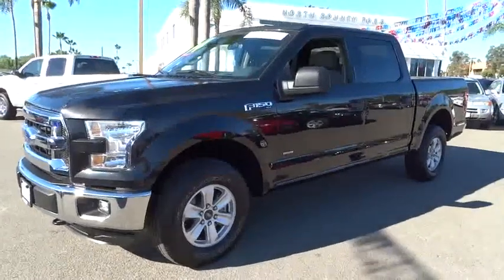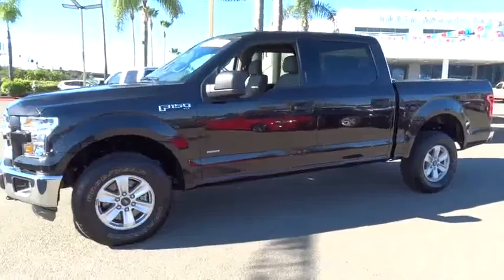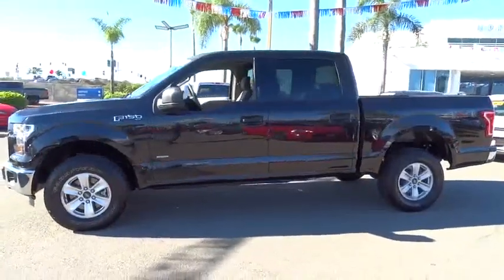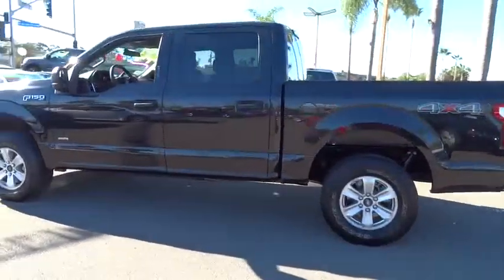2015 Ford F-150 Used San Diego, Escondido, Carlsbad, Oceanside, Vista, CA 157567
Used 2015 Ford F-150

4WD, ABS brakes, Compass, Electronic Stability Control, Illuminated entry, Low tire pressure warning, Remote keyless entry, and Traction control. Are you still driving around that old thing? Come on down today and get into this hard-working 2015 Ford F-150! This terrific Ford F-150 would look so much better waiting for you in your driveway instead of sitting here idly on our lot. As usual, it's ready...Come and get it! Ford Certified Pre-Owned means you not only get the reassurance of a 12Mo/12,000Mile Comprehensive Warranty, but also up to a 7-Year/100,000-Mile Powertrain Limited Warranty, a 172-point inspection/reconditioning, 24/7 roadside assistance, trip-interruption services, rental car benefits, and a complete CARFAX vehicle history report. brbrTo see more quality vehicles like this one right or dial .